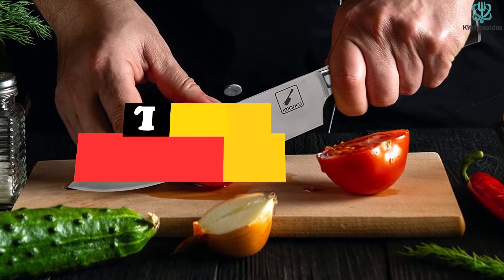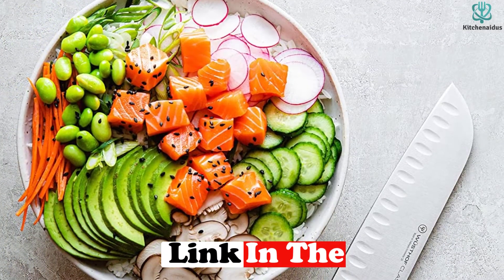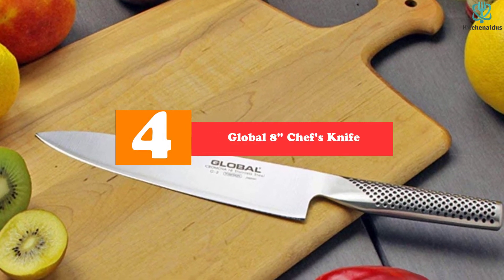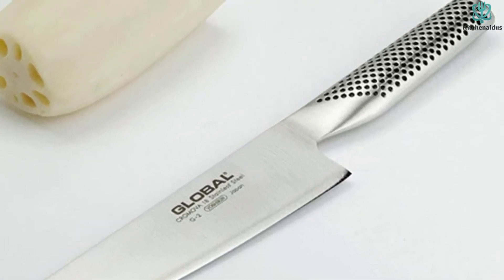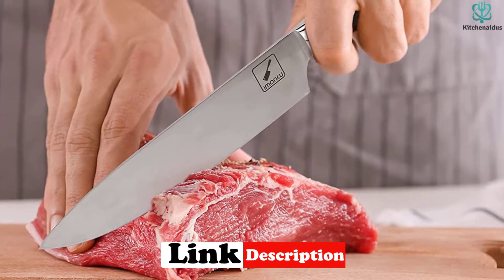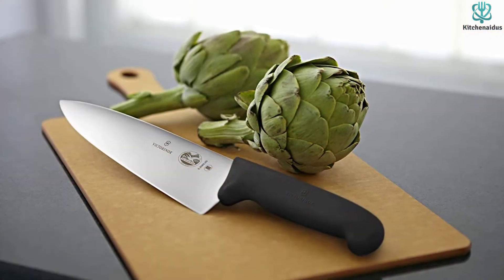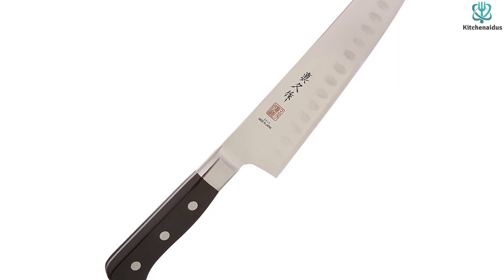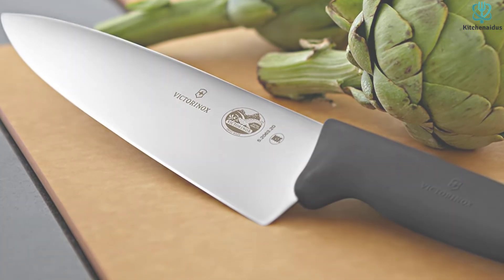✅ 5 Best Chef Knife of 2023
► Links to the Best  Chef Knife  you saw in this video

✅5. Wusthof Classic Ikon Santoku Hollow Edge 7"
✅4.Global 8" Chef's Knife
✅3. imarku Japanese Chef Knife
✅2. Victorinox Fibrox Pro Chef's Knife
✅1.Mac Knife Professional 8 Inch Hollow Edge Chef Knife

To save you both time and money, we’ve narrowed down to some of the best Chef Knife .
Check out an in-depth review of the best  Chef Knife  in 2023.

In this video, we make a new research on the top best Chef Knife .
This is the best Chef Knife  review.
Best time for buying your new  Chef Knife .